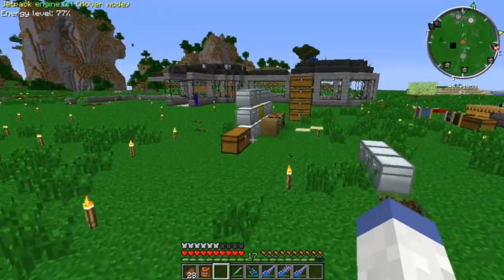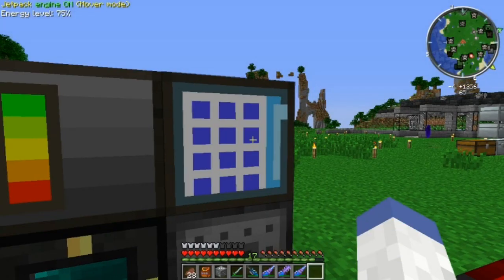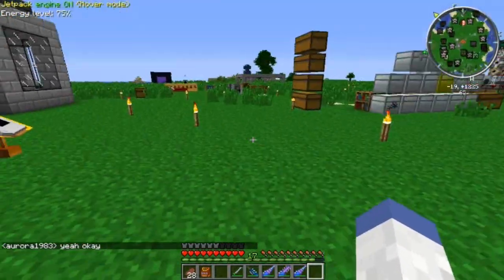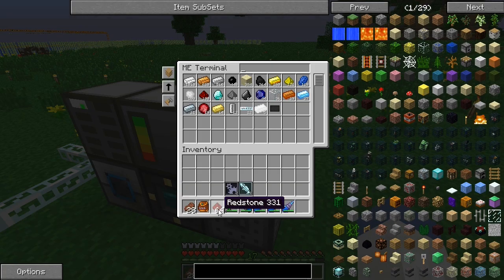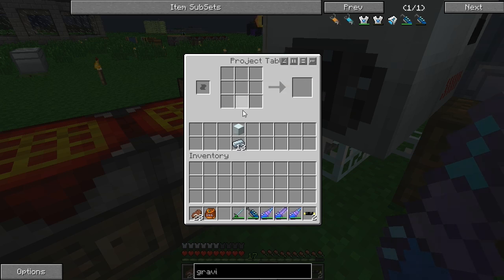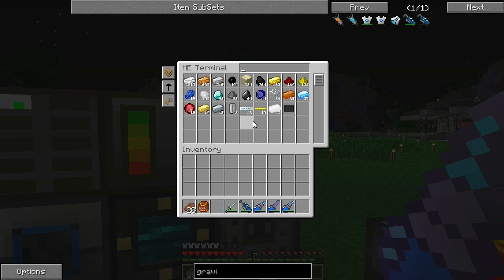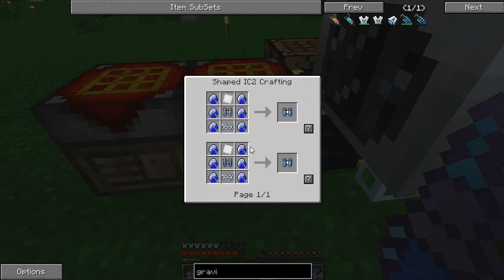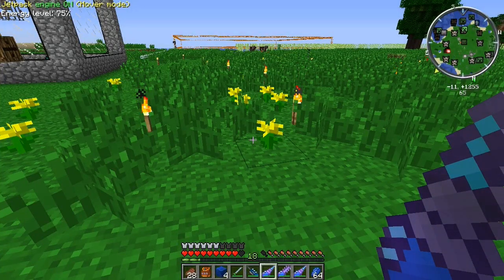Blockville FTB - GRAVICHESTPLATE PT.1 (Ep. 40) | iJevin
►––– Support –––◄

►––– Links –––◄